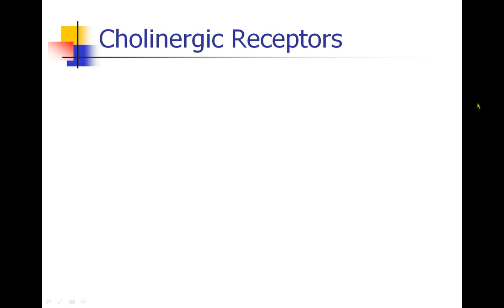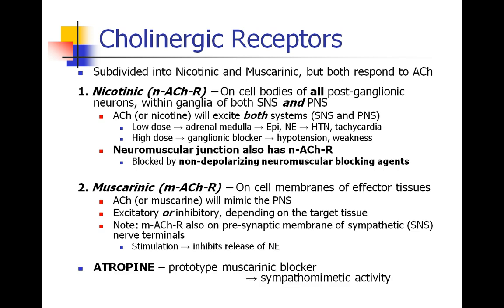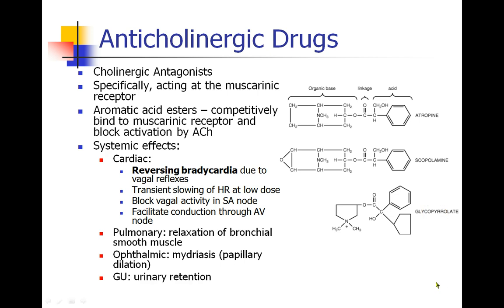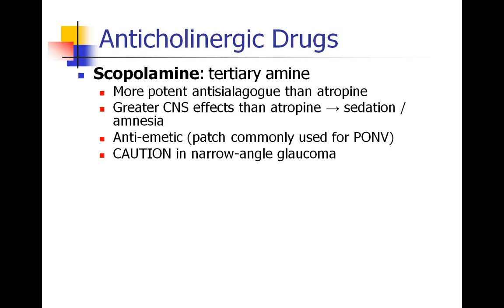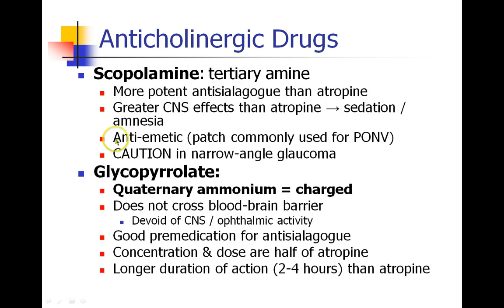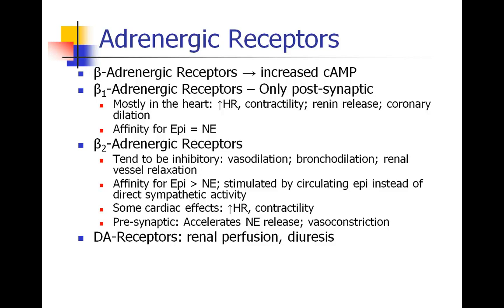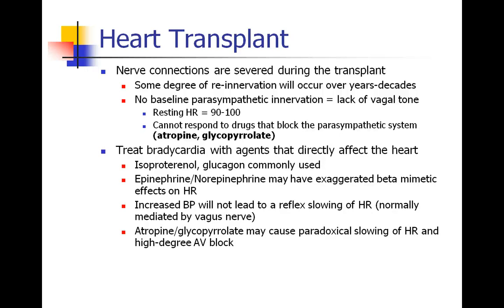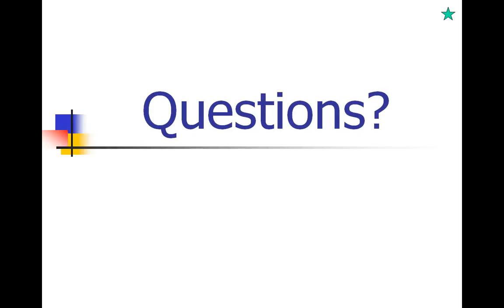OLD VIDEO - ANES 475 - Lecture 8 - Part 2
OLD VIDEO - SEE UPDATED VIDEO ON THIS CHANNEL Autonomic Nervous System #1 - Physiology and Neurotransmitters, and Cholinergic Drugs - Part 1